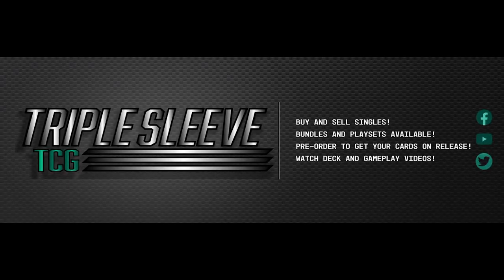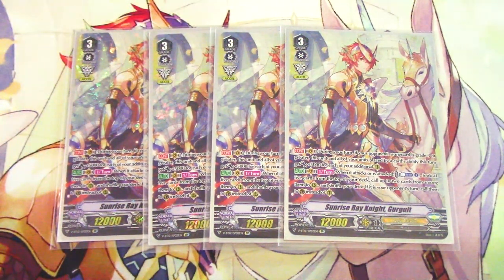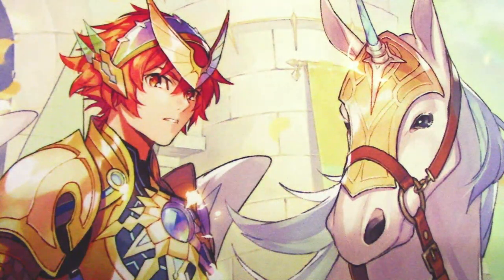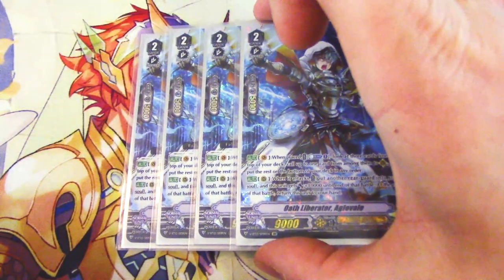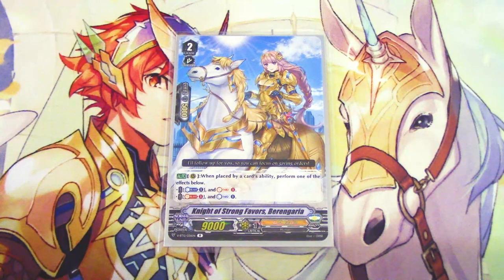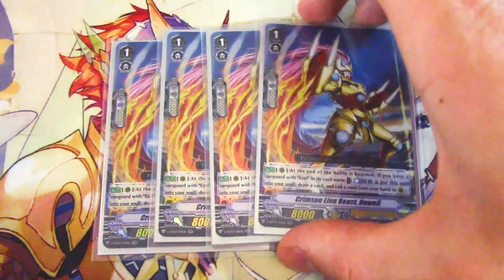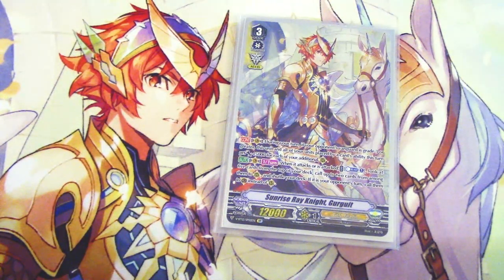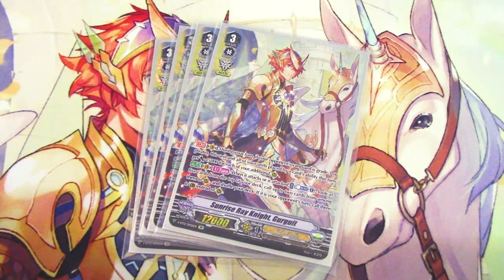Gurguit/Mach Slash Dragon! Gold Paladin Deck Profile! | Cardfight!! Vanguard (V Series)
Yet again, we are back with another of Richard's Gold Paladin Deck Profiles! How's Gurguit evolved over time without the support of Percival? It turns out Mach Slash Dragon is still helping the deck hold its own. Enjoy the Deck!